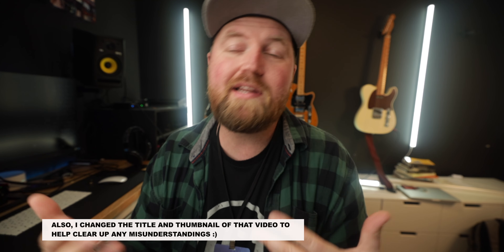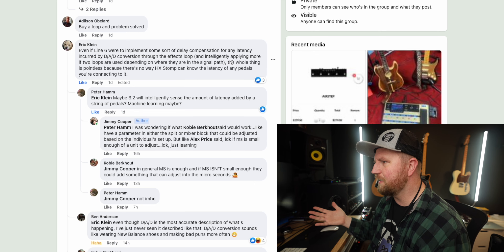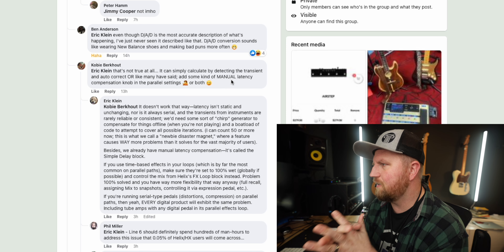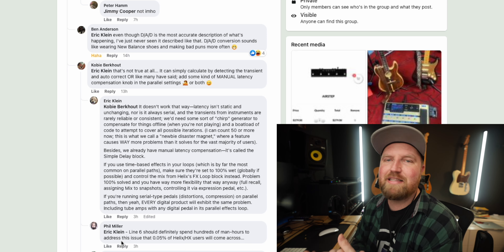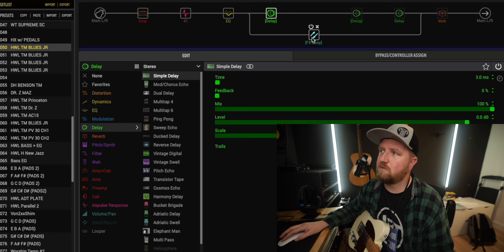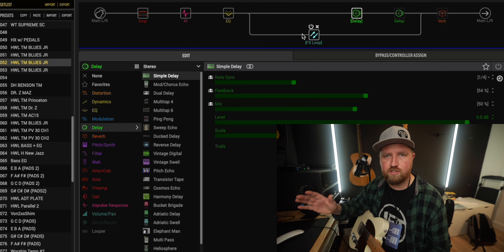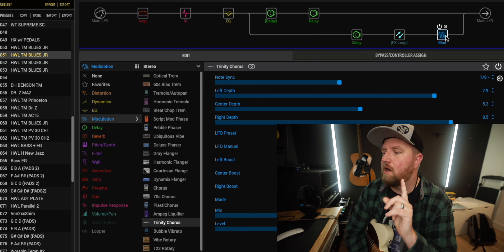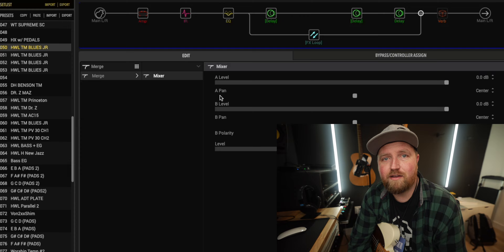How to OVERCOME HX Stomp FX Loop PHASING ISSUES...tips and suggestions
OTHER SWEET DEALS:
JET Pedals Store: